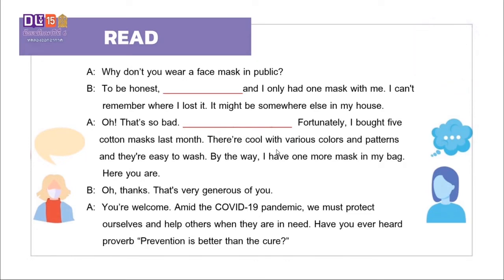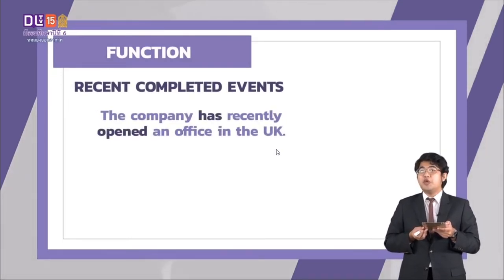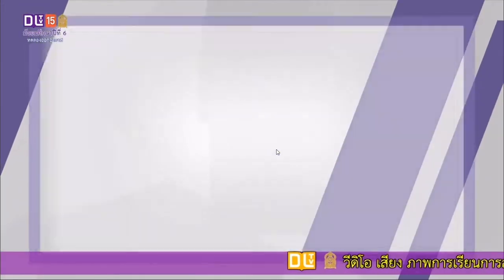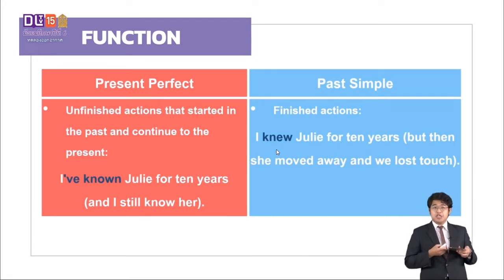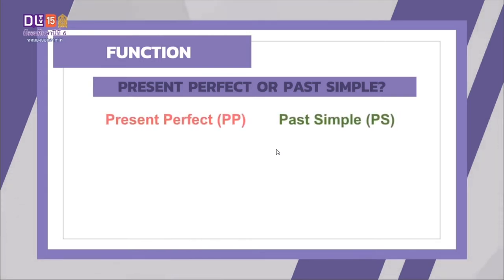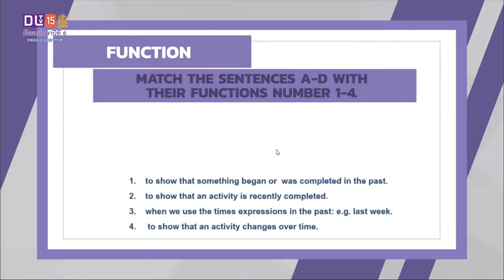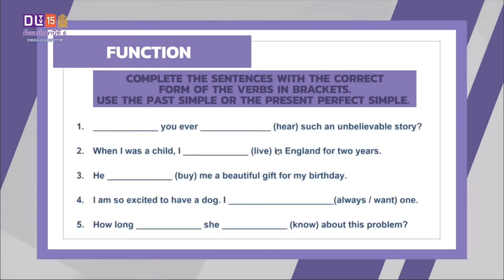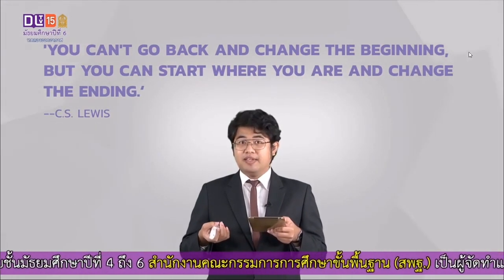DLTV15 ช่องการศึกษาชั้นมัธยม 6 วิชาที่ 1 วิชาภาษาอังกฤษ วันที่ 22 พ.ค. 2563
สามารถติดตามวิดีโอย้อนหลัง ม.6 ได้ที่ช่องนี้ครับ
(เดี๋ยวจะพยายามทำในระดับอื่นๆด้วยครับ)